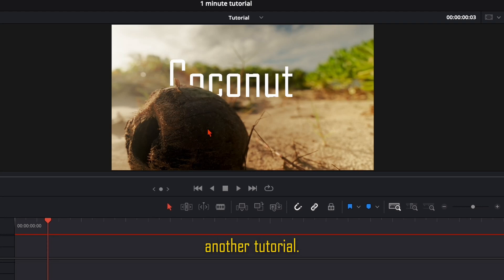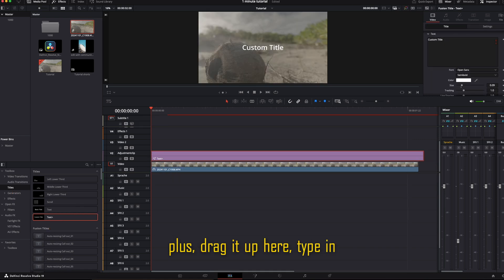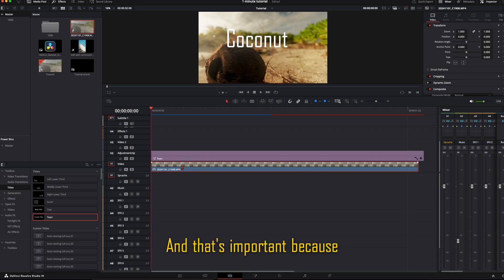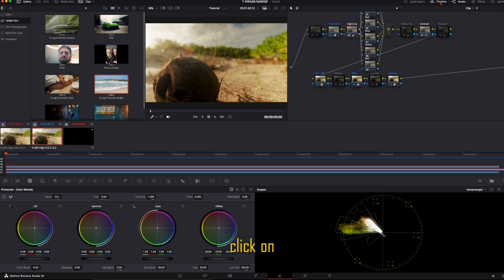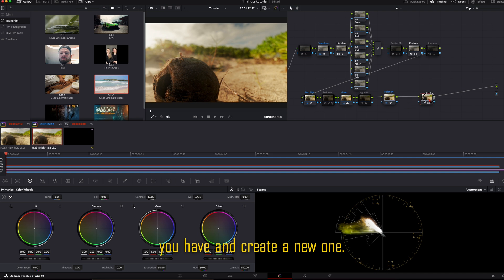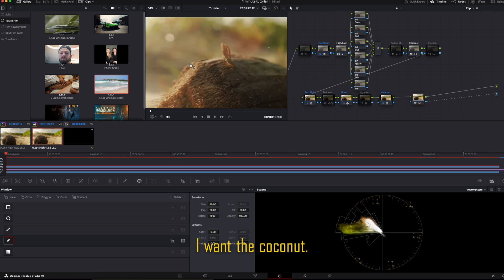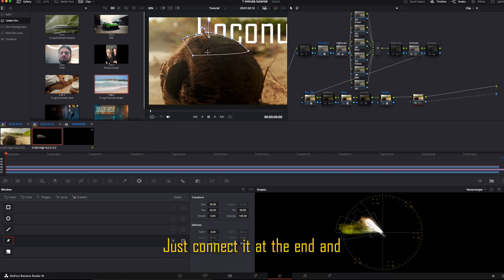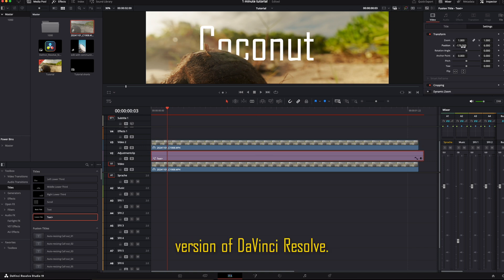FREE Version Text behind Objects / Tutorial / DaVinci Resolve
In this tutorial i show you an easy way, how to place text behind objects in the free version of DaVinci Resolve.